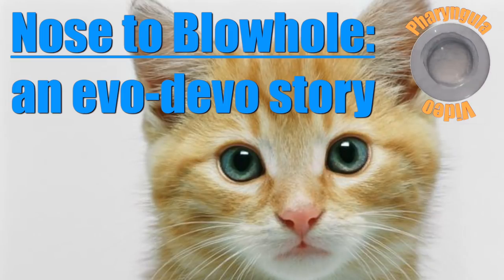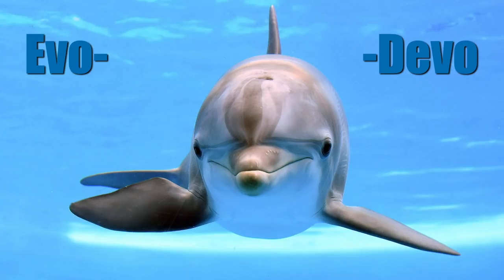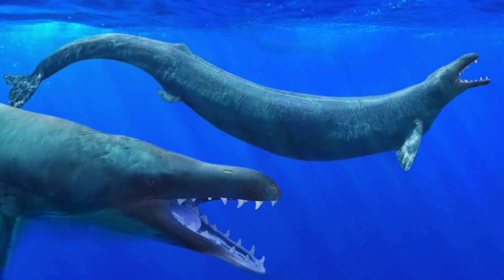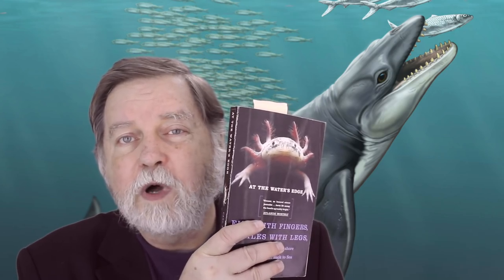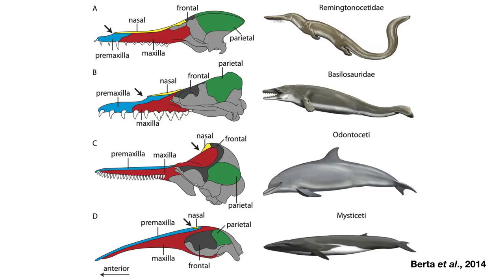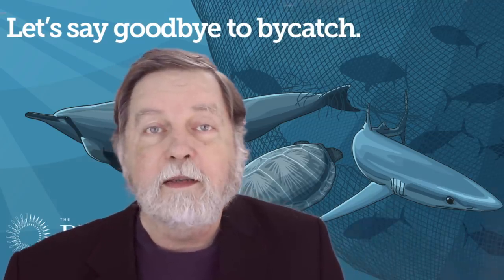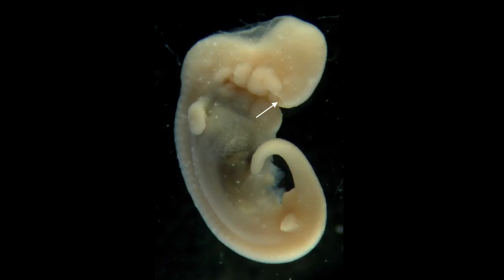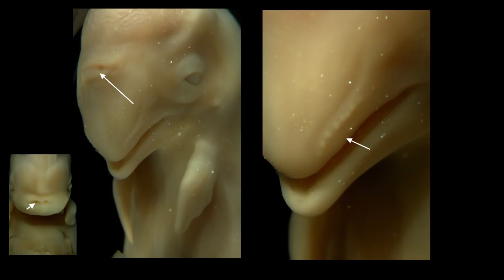Nose to Blowhole: An Evo-Devo Story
Let's look at how cetacean faces have changed shape in evolution and ontogeny.

Dolphin embryo photos courtesty of Michael K. Richardson and the Prof. H. Oelschlaeger collection of spotted dolphins in Frankfurt.

Highly recommended general information:
At the Water's Edge : Fish with Fingers, Whales with Legs, and How Life Came Ashore but Then Went Back to Sea, by Carl Zimmer.

Other sources:
Berta A, Ekdale EG, Cranford TW. 2014. Review of the cetacean nose: form, function, and evolution. Anat Rec (Hoboken). 297(11):2205-15.

Heyning JE, Mead JG 1990. Evolution of the Nasal Anatomy of Cetaceans. in Sensory Abilities of Cetaceans pp 67-79.